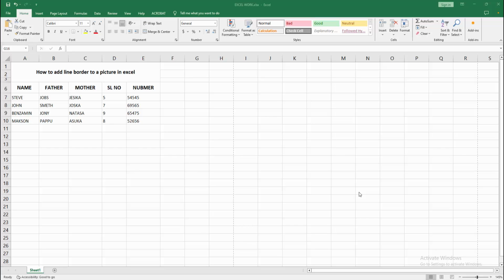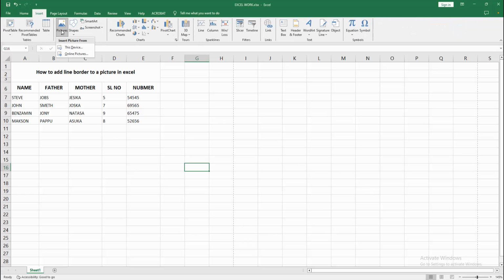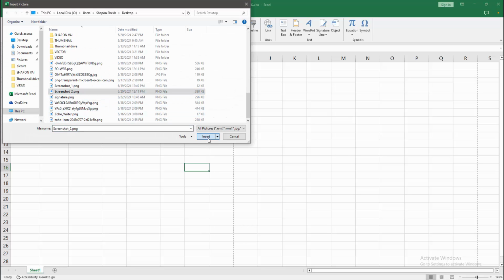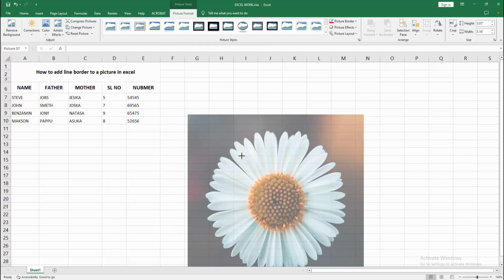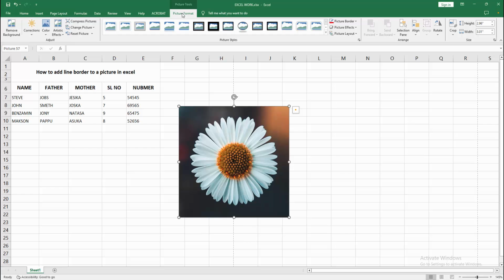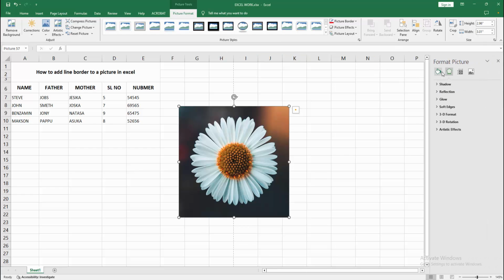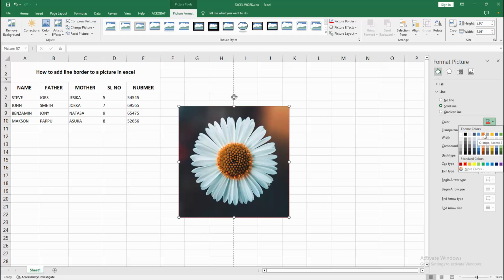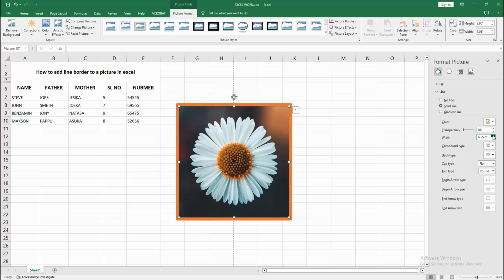How to add line border to a picture in excel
Assalamu Walaikum,
In this video I will show you, How to add line border to a picture in excel.  Let's get started.